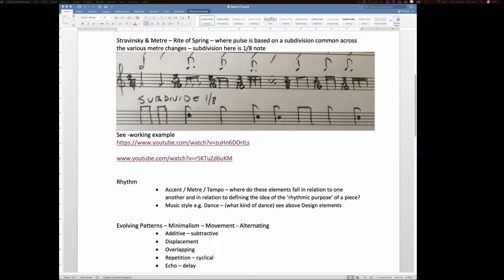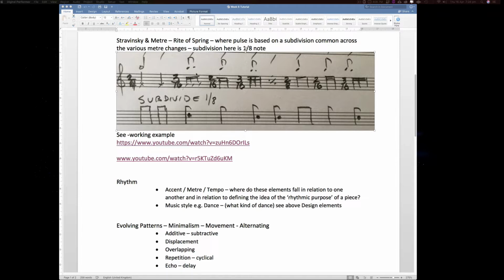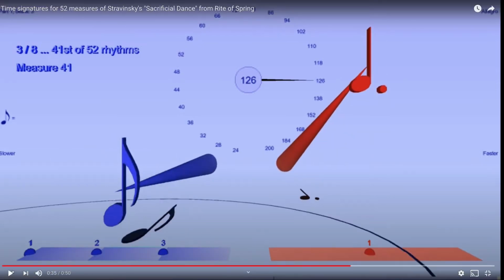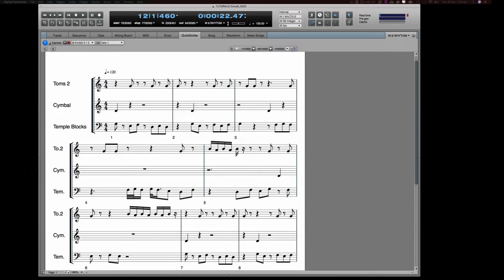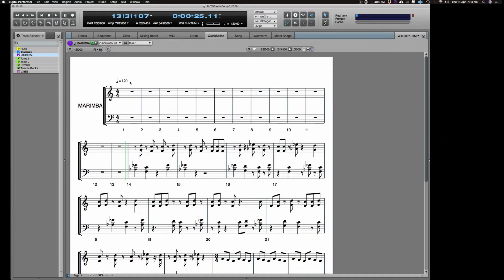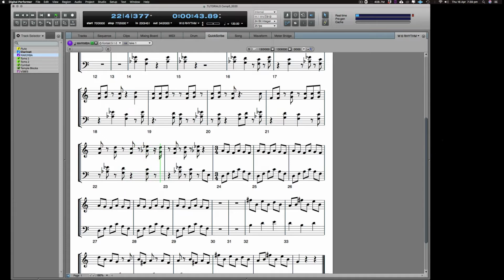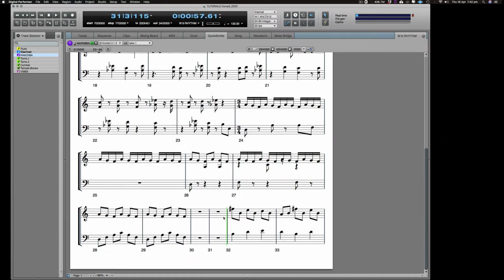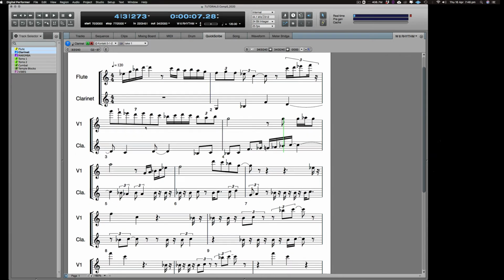Week 6 Tutorial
RHYTHM - tutorial